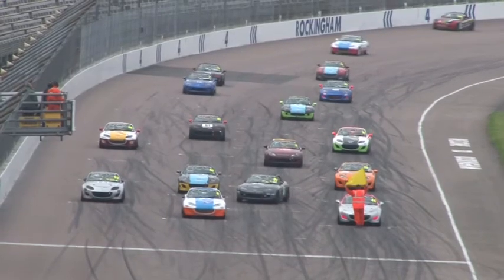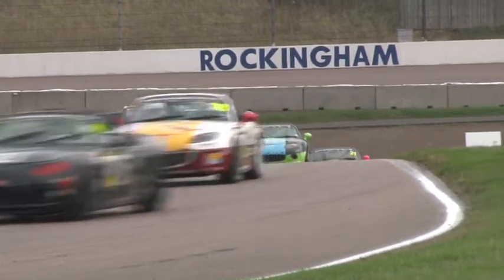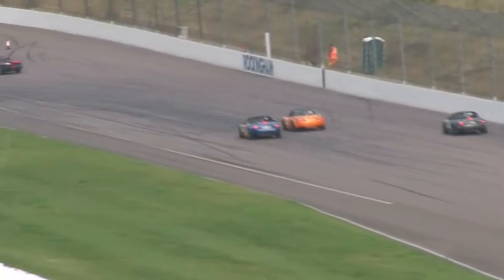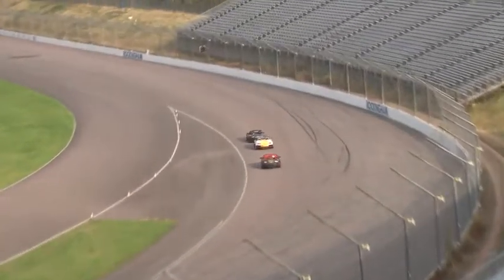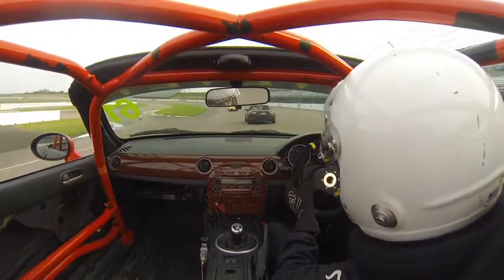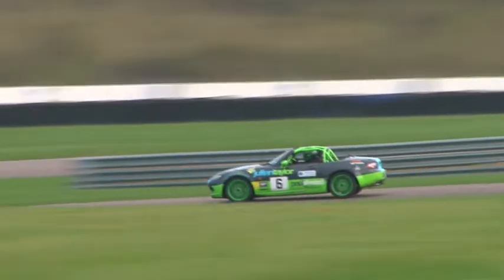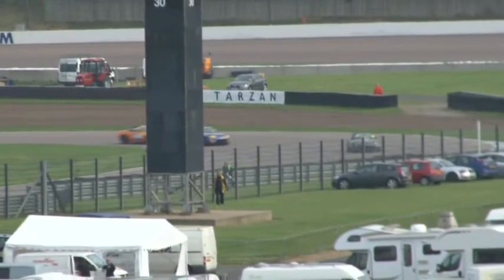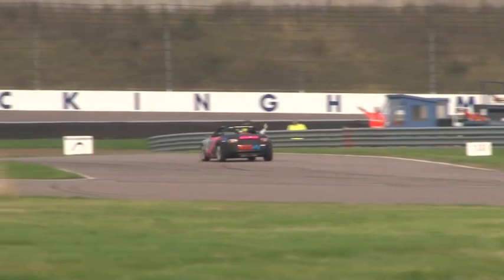2014 BRSCC Mazda MX-5 SuperCup - Rockingham Rnd 16